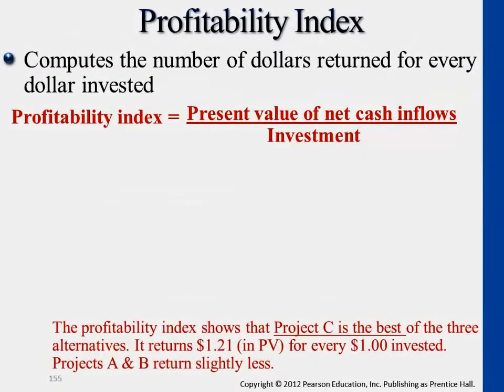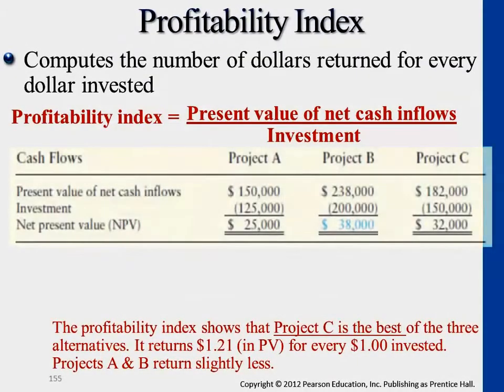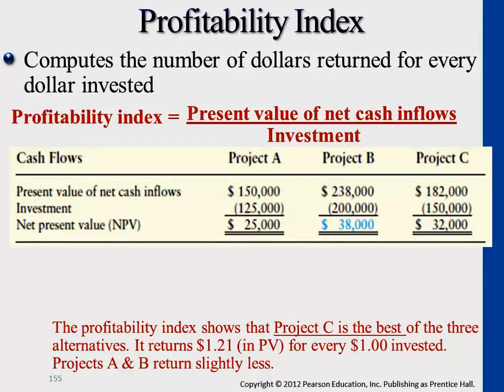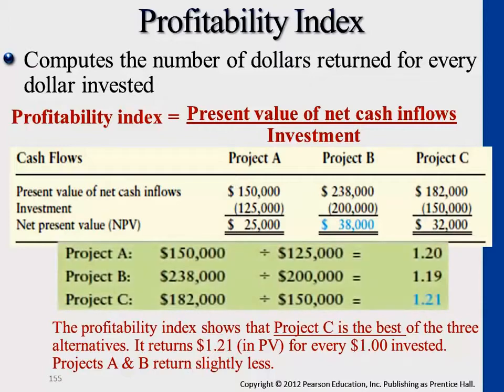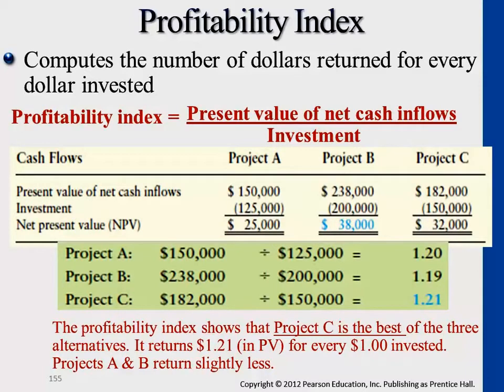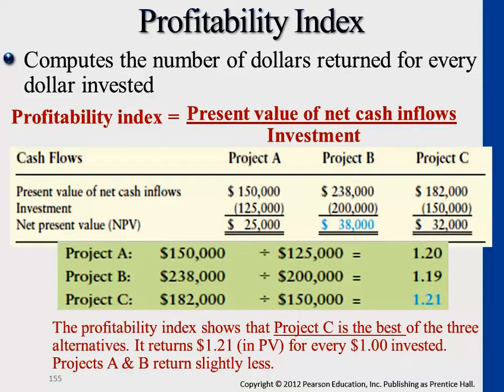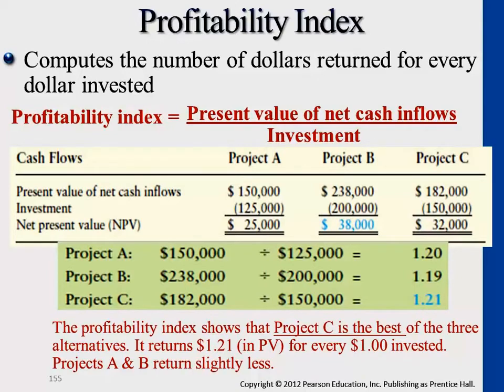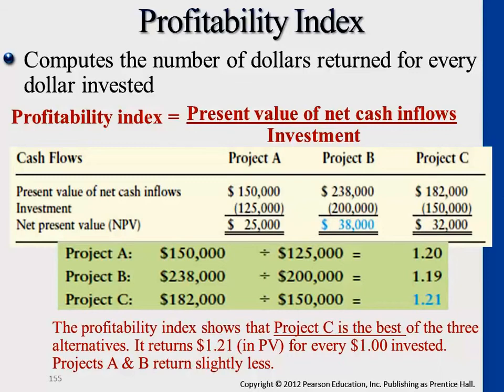Profitability Index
Description:

The class begins with a brief recap of the previous lecture. Methods used to determine what investment to invest in are discussed (i.e. "Capital Investment Decisions"), such as NPV, IRR, and PI. After a few exercises are reviewed as well as the topics to be prepared for for the upcoming mid-term, the Professor moves on to cover chapter 22, which focuses on budgets (including why and how they are used). The steps to preparing an operating budget are also shown.